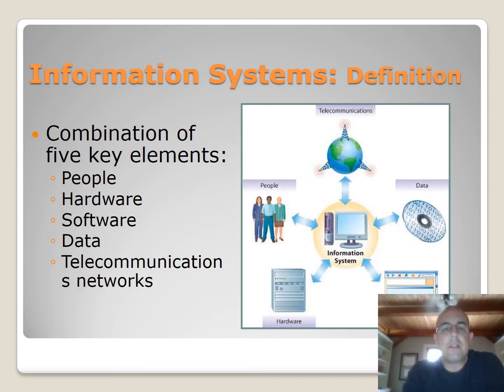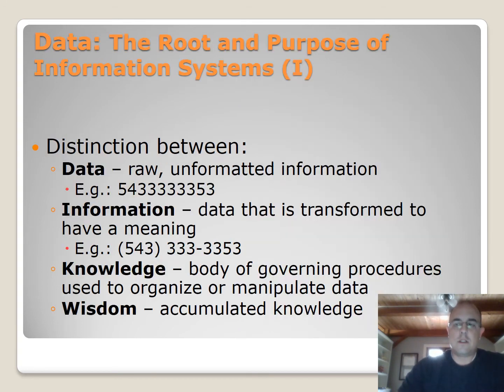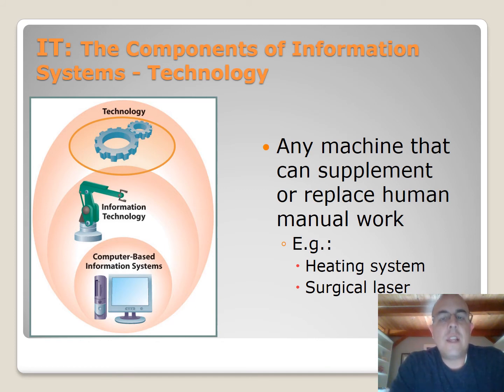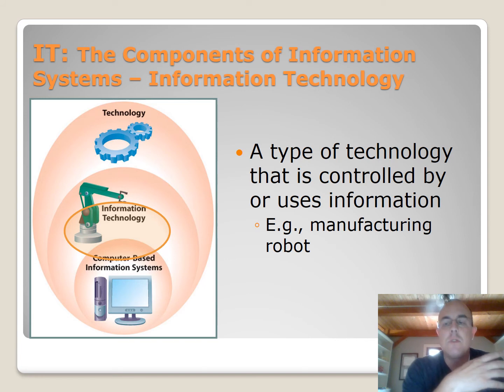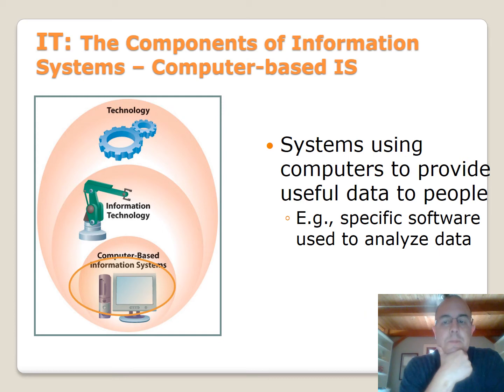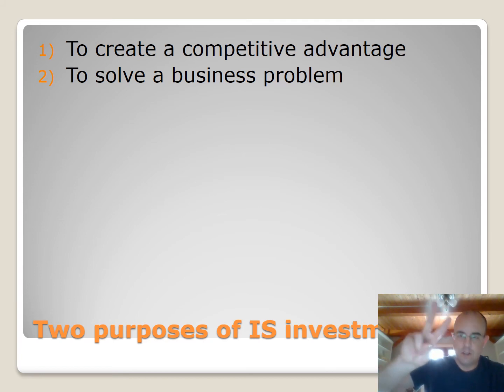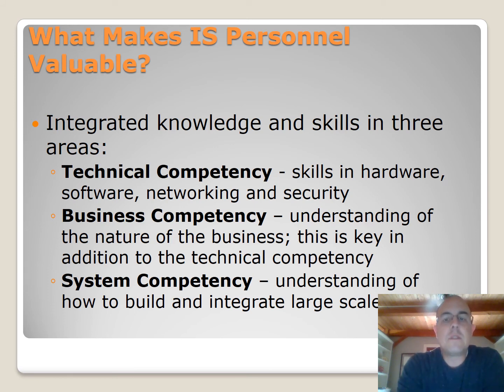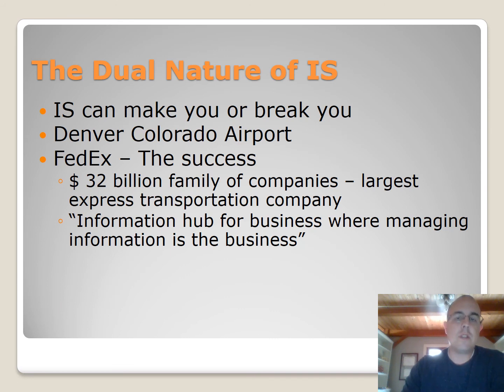M1 video lecture freeze day